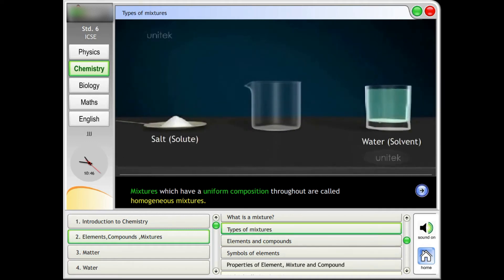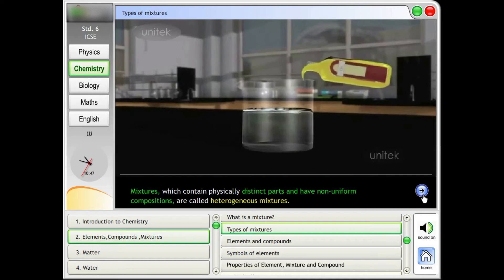STD 6 ICSE -CHE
KG TO CLASS 12